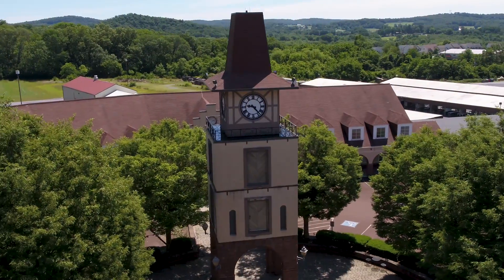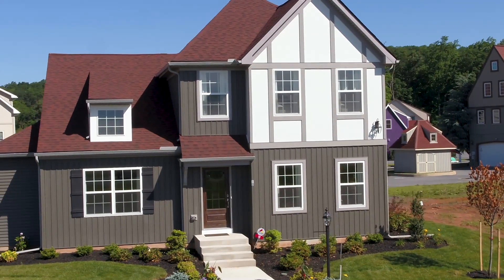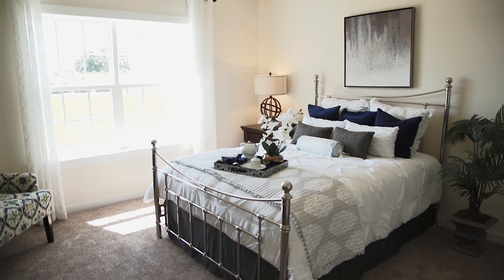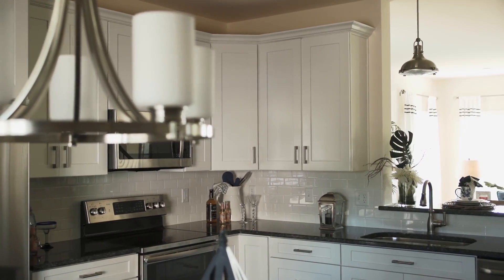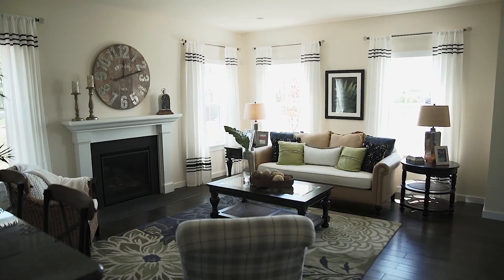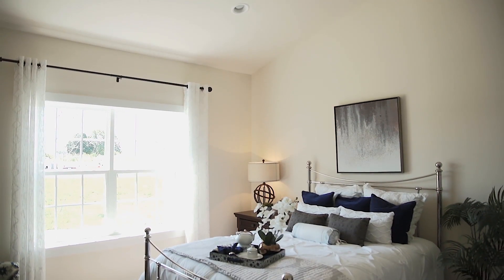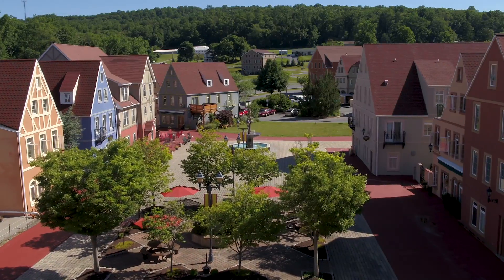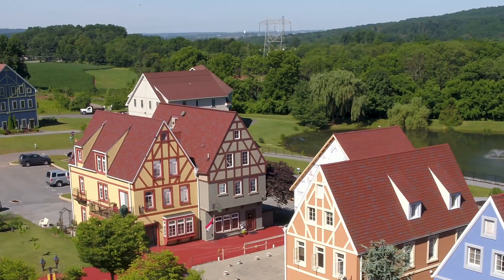New Homes for Sale in Lancaster County, PA | Stoudtburg Village | Keystone Custom Homes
Affordable Homes with a Bavarian Flair!

Keystone is now building in Stoudtburg Village in Adamstown, a community on 27 acres designed to mirror the charm of an Old World German village.

The brainchild of Ed and Carol Stoudt, owners of the nearby brewery, restaurant, antiques mall and market, Stoudtburg Village currently includes 65 homes, a restaurant, green space, a large pond full of colorful koi and cat fish, walking paths, and unique shops spread throughout the village.

Keystone is providing beautiful architecture in this quaint neighborhood at an affordable price point for all!

Single family homes available from the $170,000’s.
4 different floor plans
3-4 bedrooms
1.5 – 2.5 baths
1,528 – 2,359 Sq. Ft.
Starting from the $170,000's

Stoudtburg by Keystone Custom Homes
10 Bittendorf Way
Reinholds, PA 17569